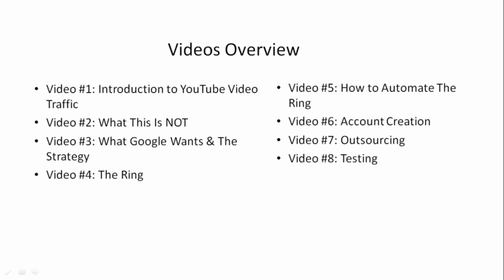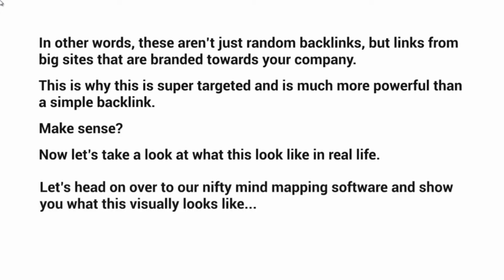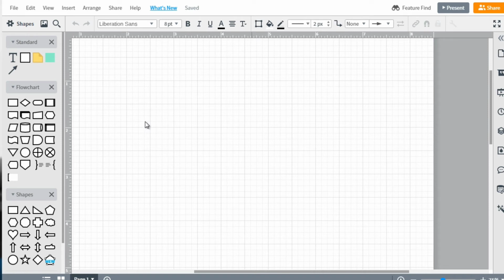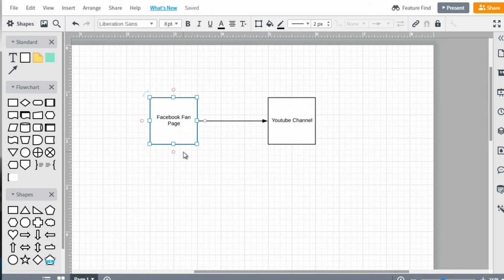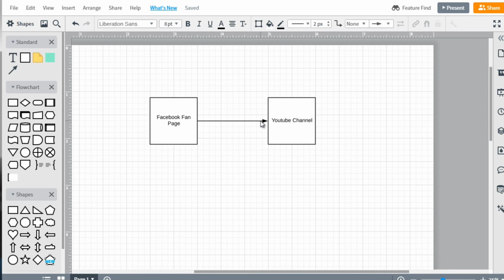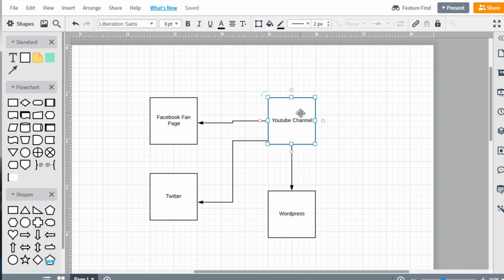YouTube SEO full course/you tube se earn money 💸💰 💸💰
Friends, I also have a video of full course YouTube CEO from which you can get all the information about YouTube.

youtube ssc full course video

increase youtube channel views learn to make youtube channel learn to earn money from youtube learn why learn to do

123 videos are already on this channel, you must first watch them, the rest of the videos will continue to be available to you on this channel, I will give the link of the first three videos in the description.